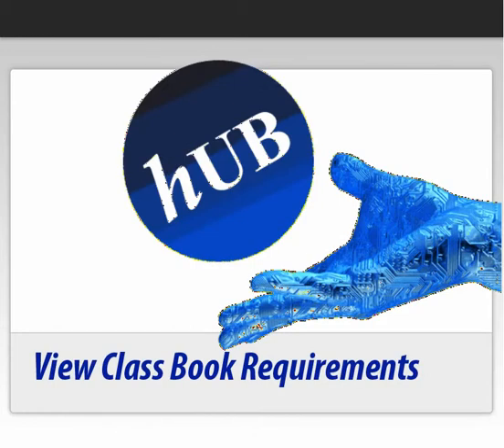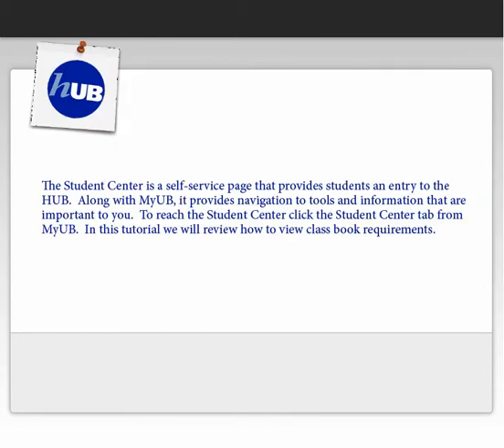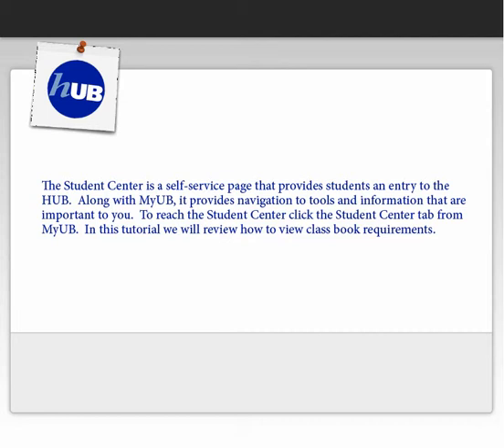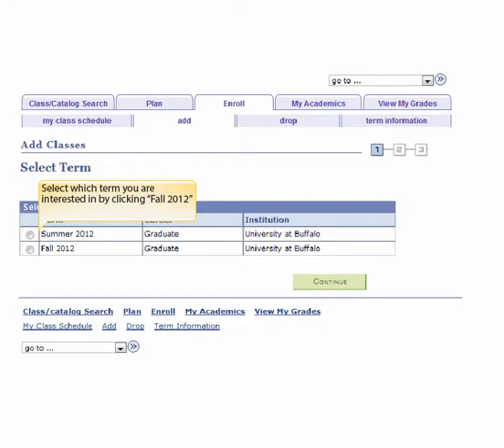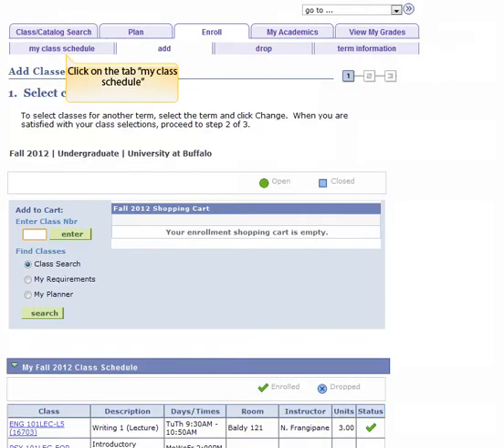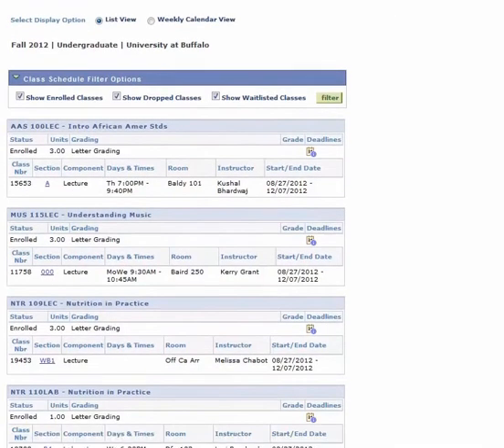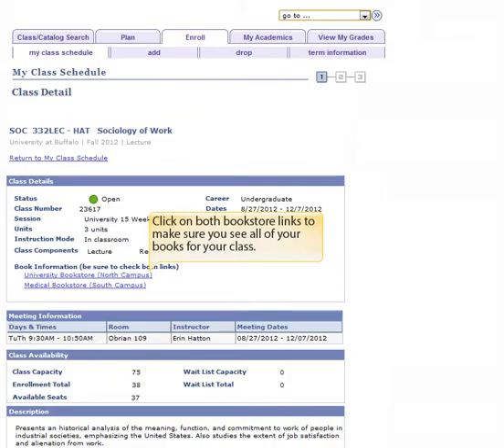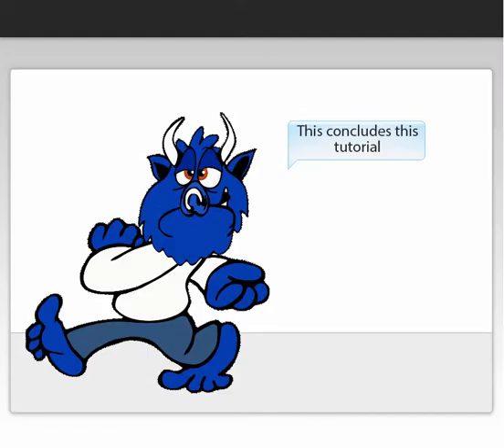View Class Book Requirements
This tutorial will instruct the student on how to view what books are required for specific classes.